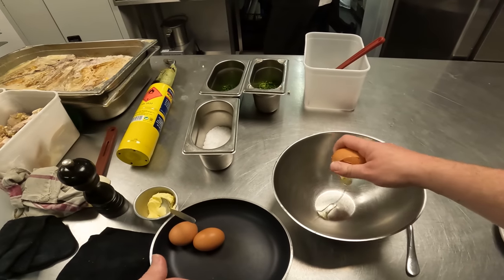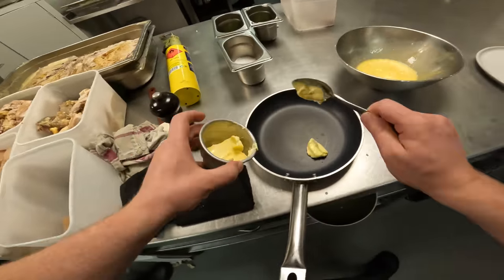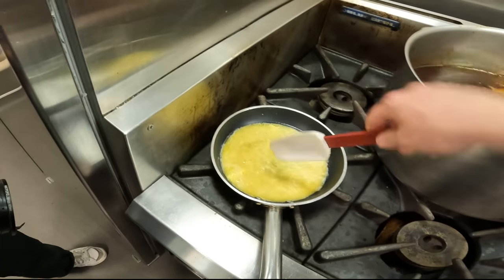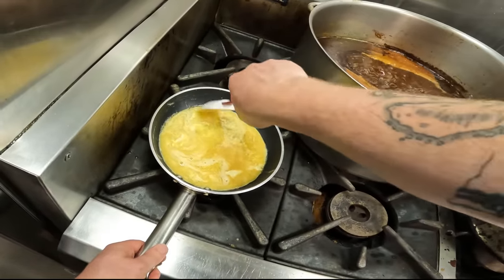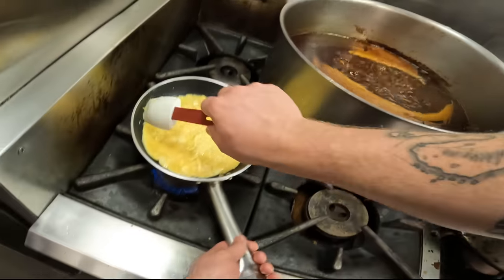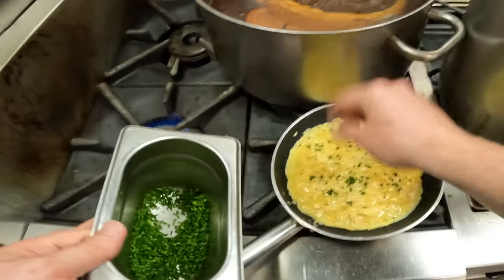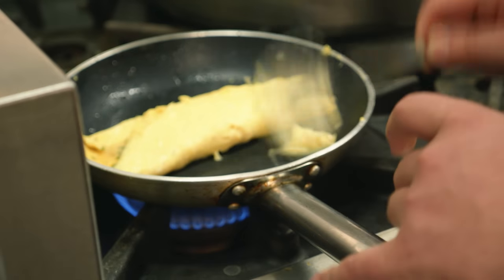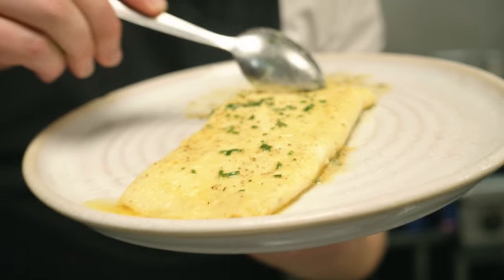POV: How to Make an Omelette Like a Chef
Will unveils the secrets to creating the ultimate simple French omelette arter seeing the omelette from The Bear. Whether you're a seasoned home cook or a beginner in the kitchen, our step-by-step guide will ensure you achieve omelette perfection every time.

In this comprehensive omelette-making tutorial, Will shares his invaluable tips, techniques, and insider knowledge, allowing you to replicate the quintessential French culinary experience in the comfort of your own kitchen. From selecting the freshest ingredients to achieving the ideal texture and flavor, we've got you covered.

Learn the secrets of professional chefs and elevate your breakfast or brunch game to new heights. Impress your family and friends with your newfound culinary prowess, and make every morning a gourmet affair.

Share your omelette-making journey with us in the comments below, and let us know what dishes you'd like to see next. Join the Fallow Restaurant community today, and become a culinary master in your own kitchen!